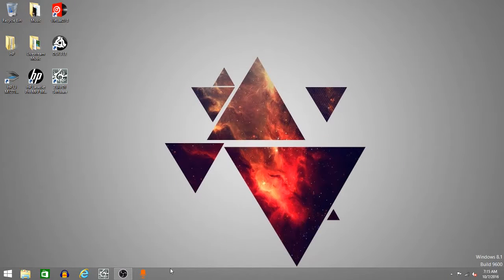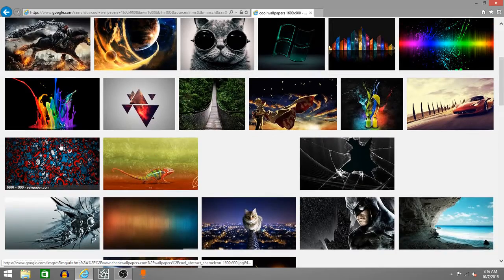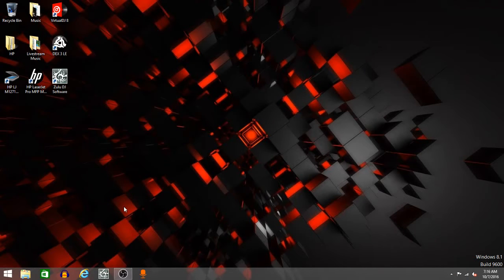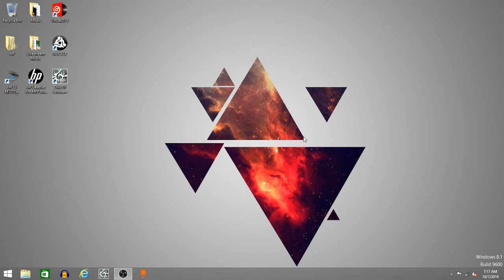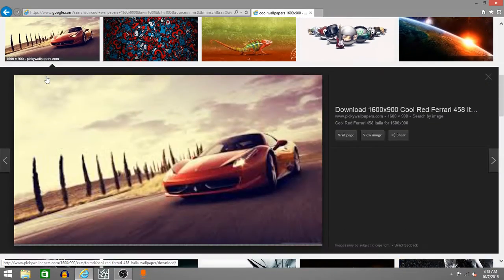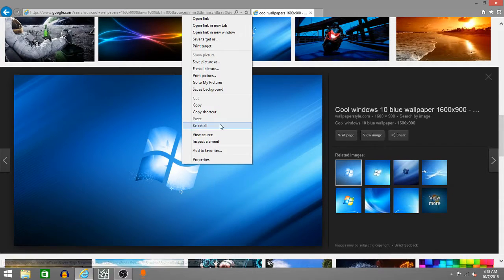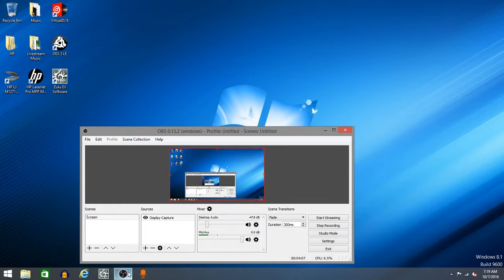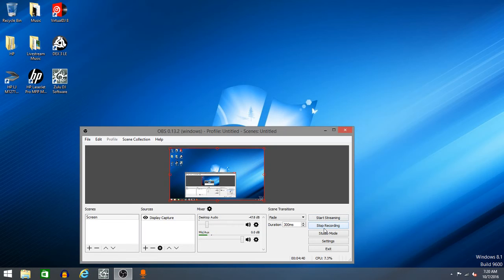How to Make a PC wallpaper clear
Tired of getting blurry backgrounds on your PC? Well, you came to the right place.

 (Was supposed to be Mechanical)